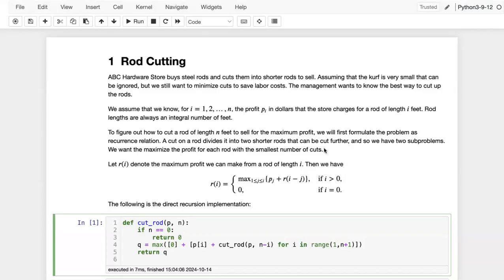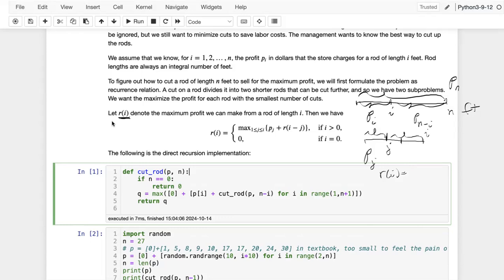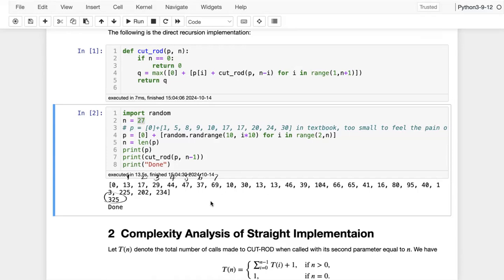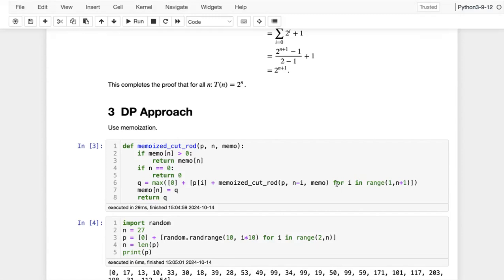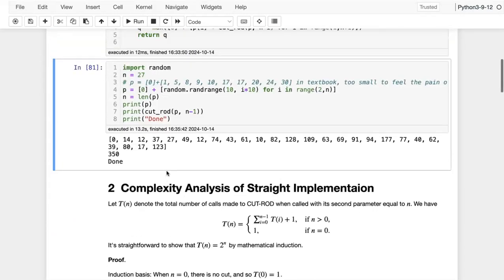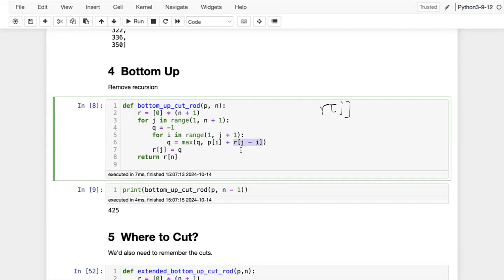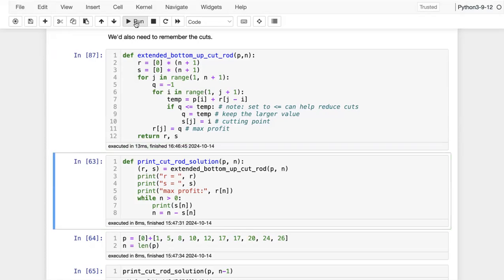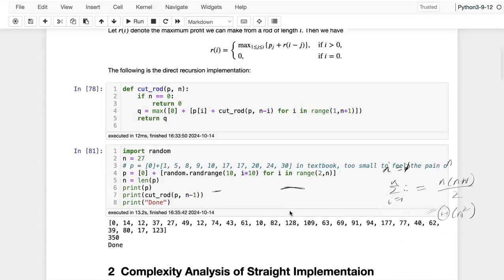Dynamic Programming: Rod Cutting